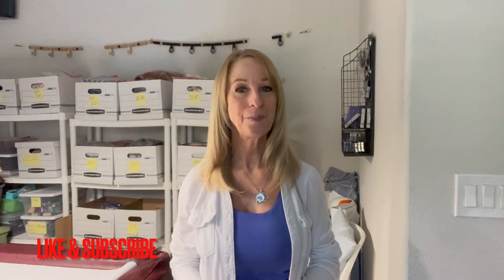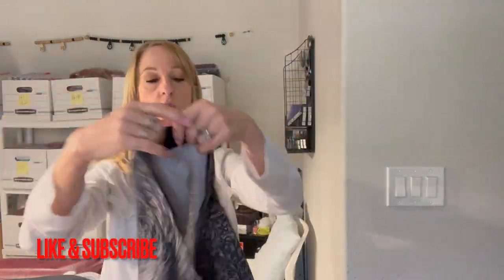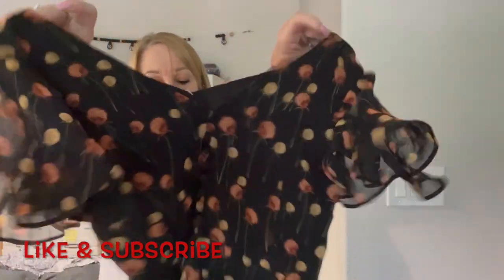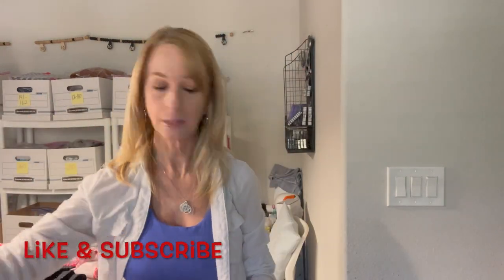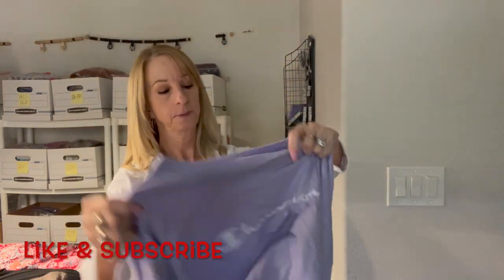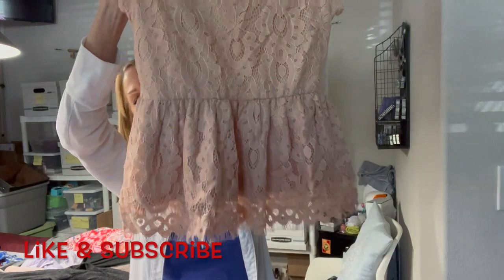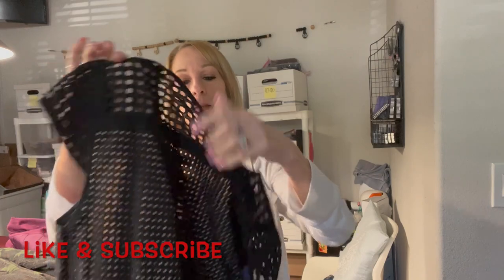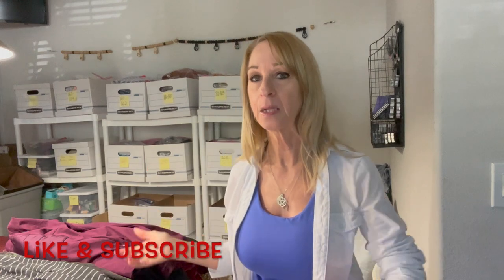Thredup 50pd Unboxing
Hi Everyone! My name is Robin and my I am the owner of Beautie & Style and my posh closet is Majestic Divine. In todays video I will be unboxing a 50 pound thredup womens clothing box.  My store links are below Please check them out. I sell Preloved clothing, shoes, purses for Women and some mens clothing and other items.

My eBay store:
My Poshmark Closet: @majesticdivine
Mercari: @beautiestyle